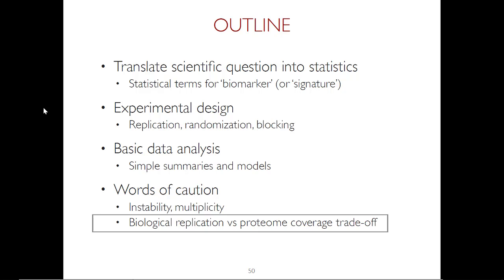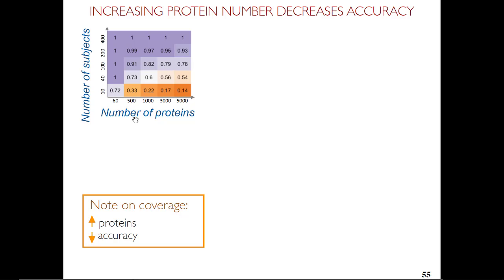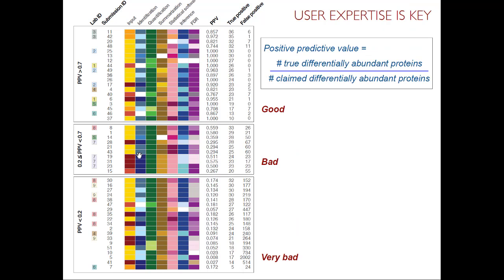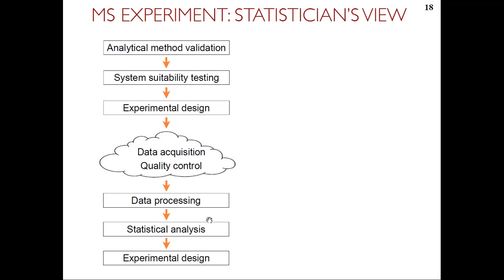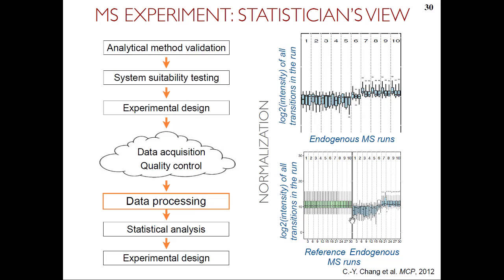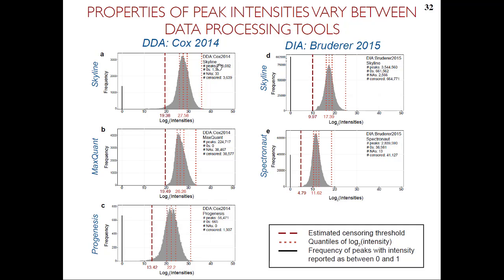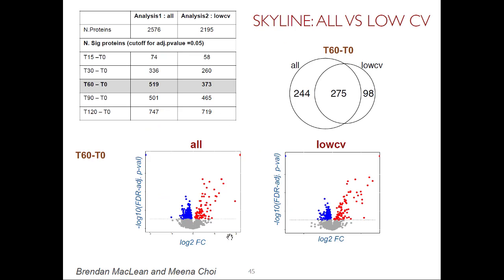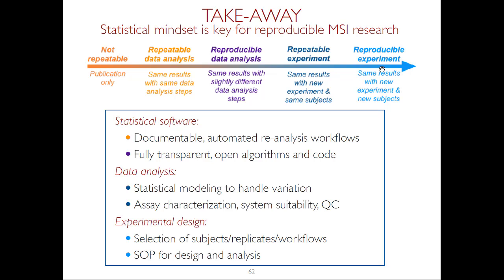2018 Day 3 pm 02 30 Vitek Statistical Methods